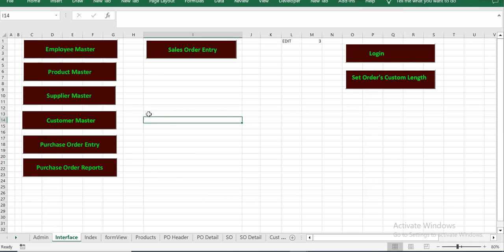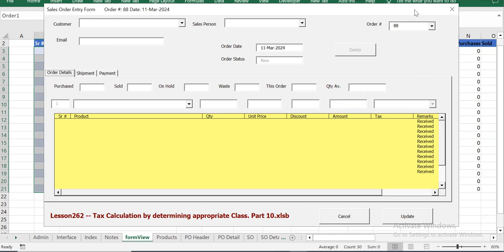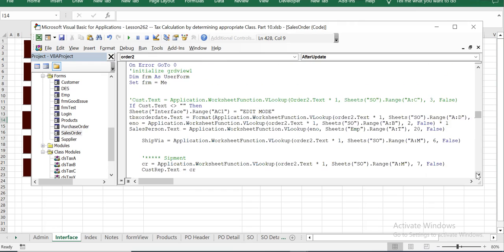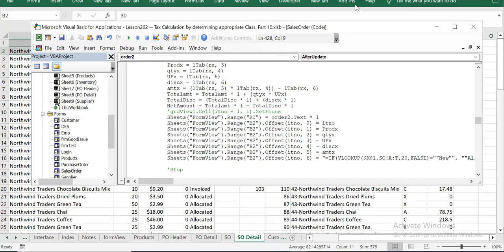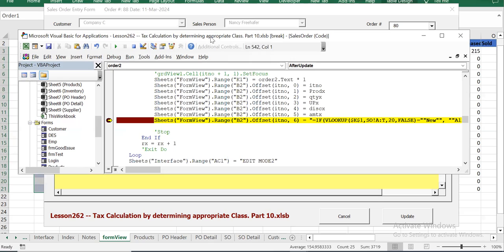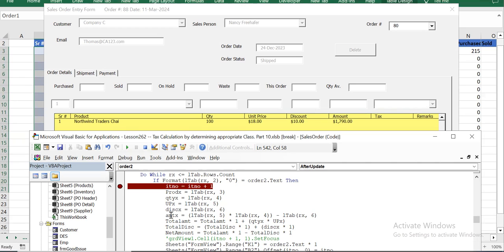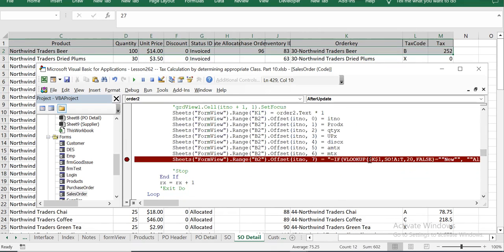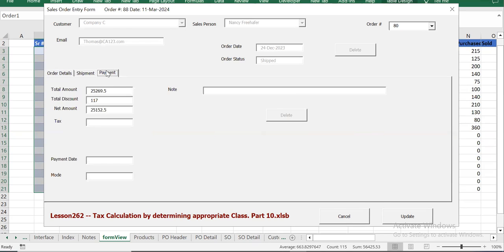VBA Class Module for Tax Calculations